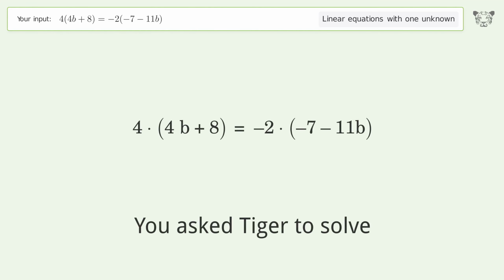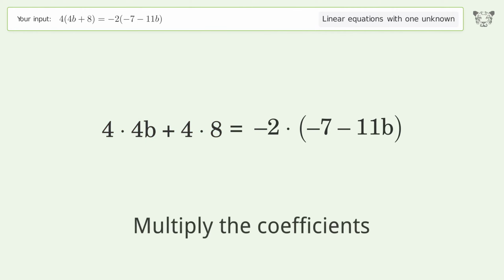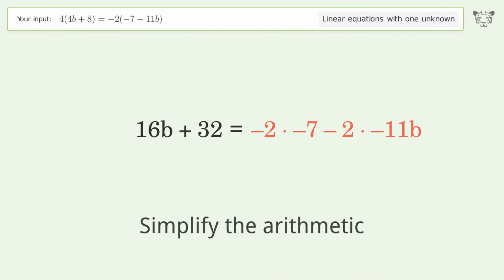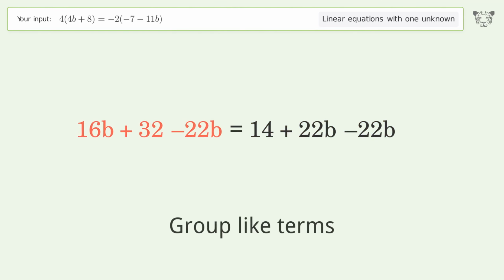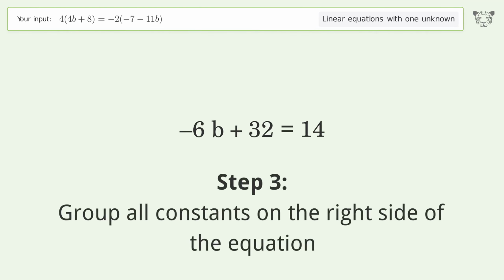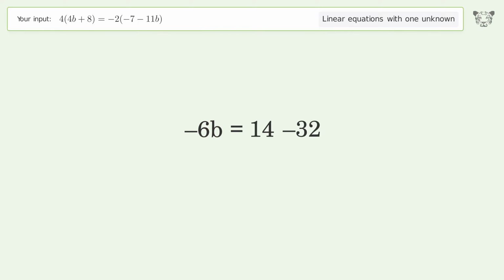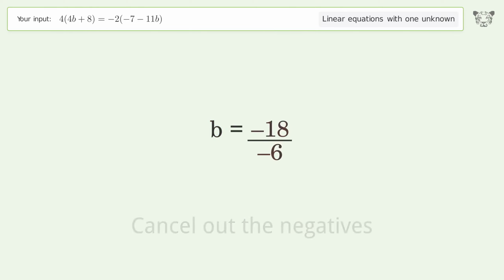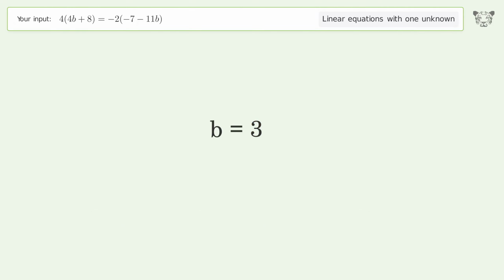Solve 4(4b+8)=-2(-7-11b): Linear Equation Video Solution | Tiger Algebra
Struggling with 4(4b+8)=-2(-7-11b)? Watch our step-by-step video on Tiger Algebra to master this linear equation effortlessly.